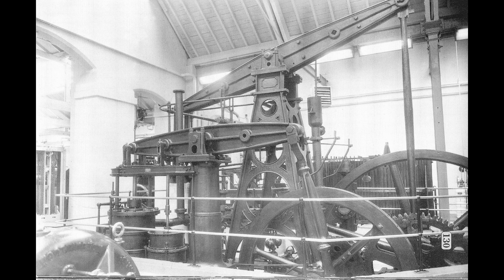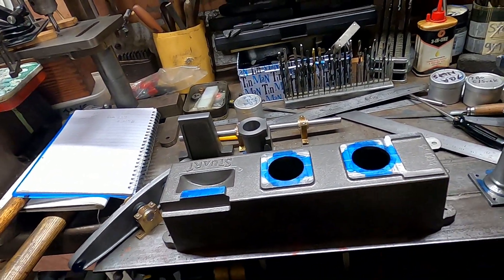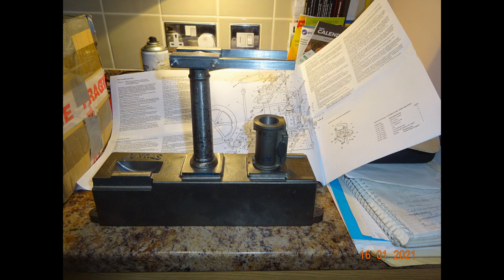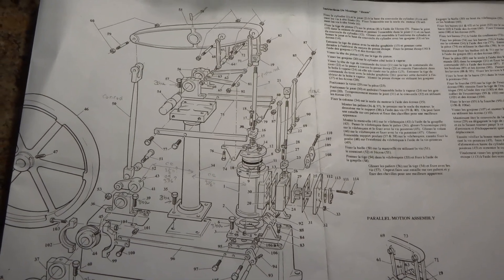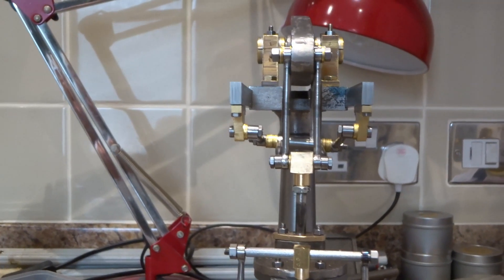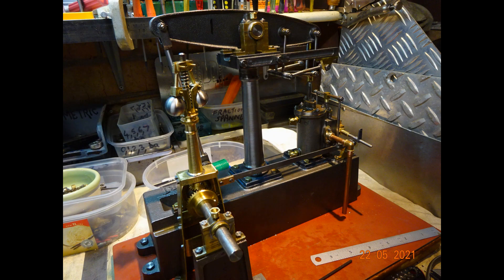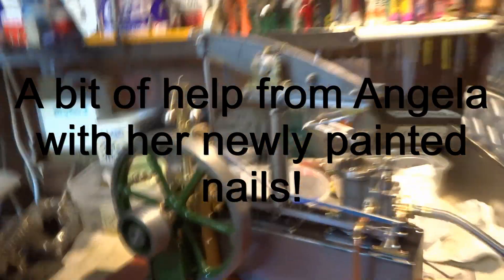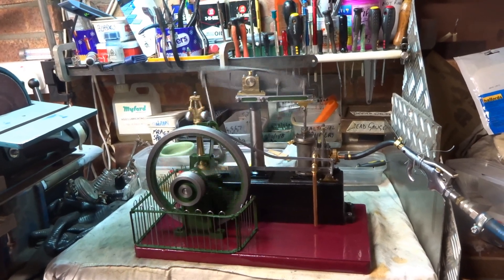Making a 'simple' beam engine from castings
I bought a set of castings for a Stuart Beam engine. I suspect the castings were about 3rd hand and unmachined. I had a number of problems including missing parts. Eventually however I did manage to complete the engine.